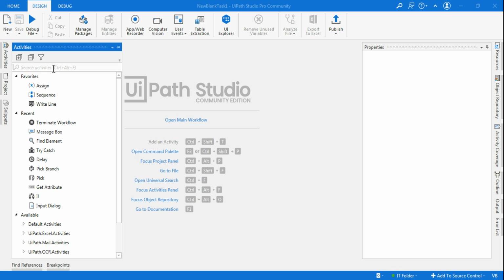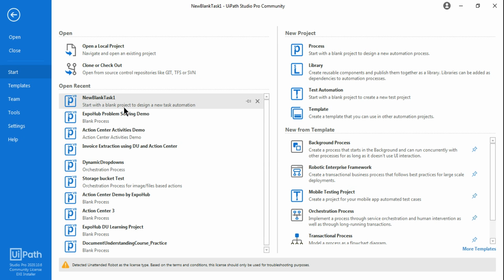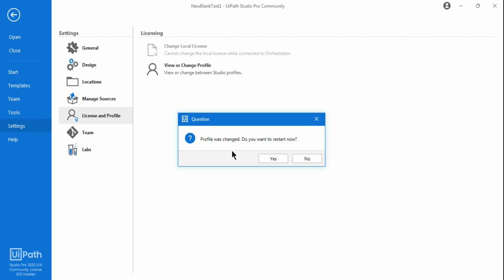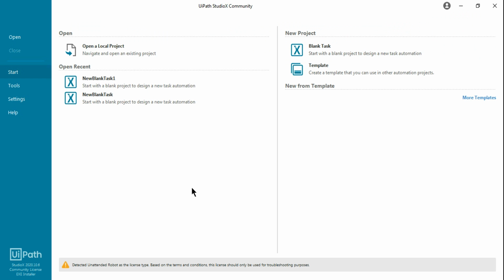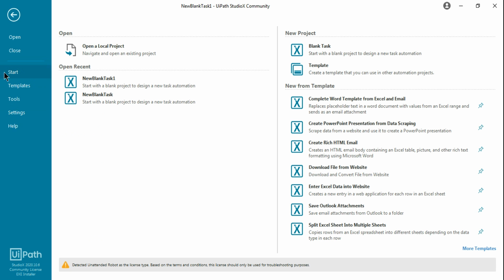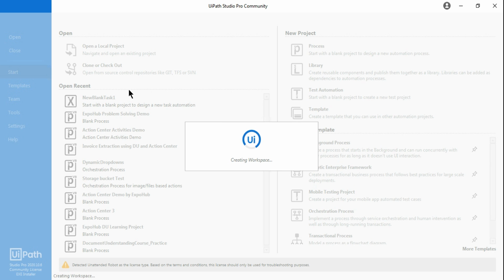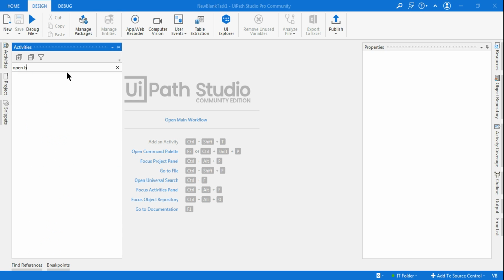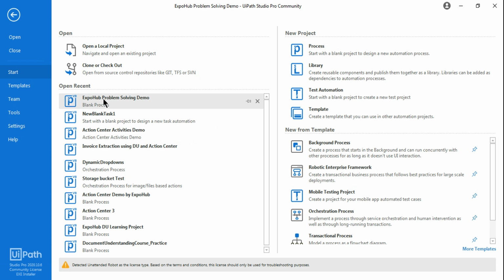Missing Open Browser Activity in UiPath - Solution